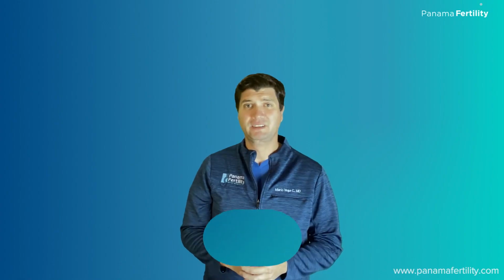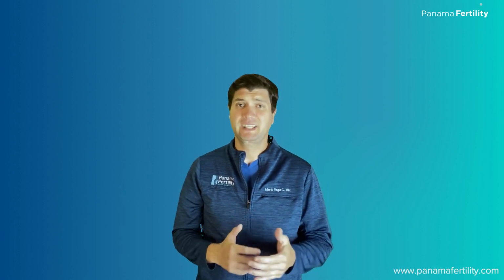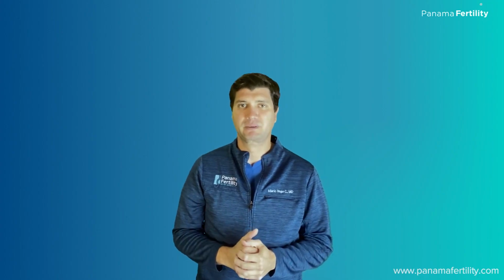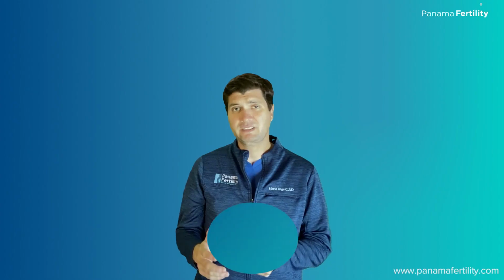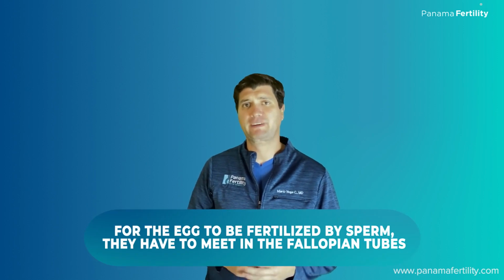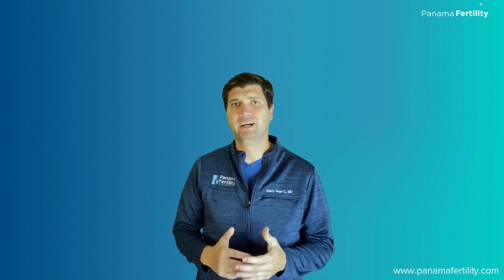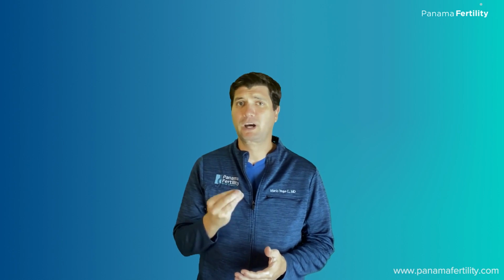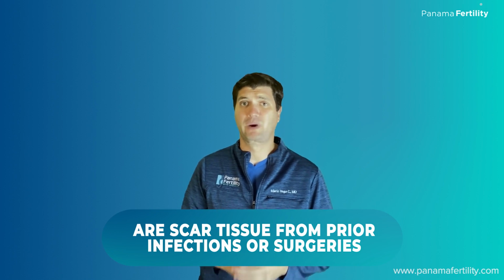FEMALE INFERTILITY | Common Symptoms and Causes of Infertility In Women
For many people, pregnancy comes easily but for many others, they may contract difficulties in doing so. This is infertility and it may produce a roller coaster of ups and downs in the patient’s life.

Getting pregnant is a really complex process. For it to really work, multiple processes need to be working right. When it doesn’t work it is more than likely that there are certain factors that are preventing you from getting pregnant. Infertility is the root cause of this and it comes from many different sources. From the blocking of your fallopian tubes, infections from prior surgeries and long painful periods are just some of the many causes that contribute to the hardships of infertility.

However, there still are ways to achieve pregnancy. Fertility clinics are THE go-to places in this case. Let’s talk all about it in this week’s video!

ABOUT PANAMA FERTILITY USA:
Panama Fertility has been helping couples with infertility since 1986, that’s 35 years of assisted reproduction experience at your disposal.

We have all the Specialists & Experts you need to help you with your Fertility needs:
2 Fertility Specialists
2 Senior Embryologists
IVF Coordinators
Financial Coordinator

We offer the following SERVICES at Panama Fertility:
Ovulation Induction (OI)
Intrauterine Insemination (IUI)
Invitro Fertilization (IVF)
Donor Eggs
Single Woman
Secondary Infertility treatments
Preimplantation Genetic Testing (PGT)
Egg Freezing